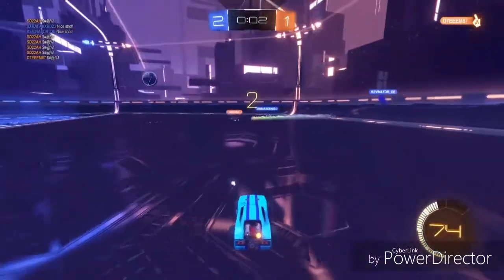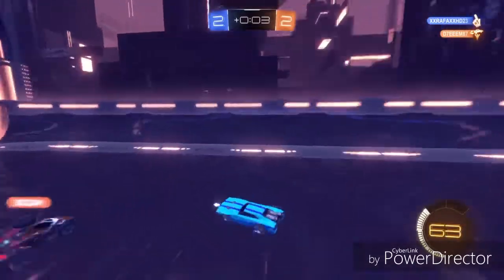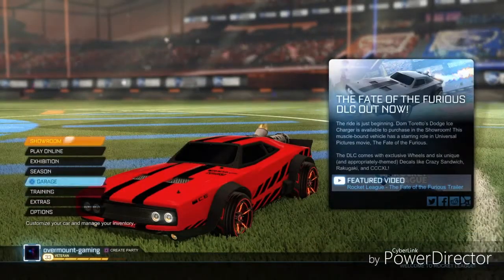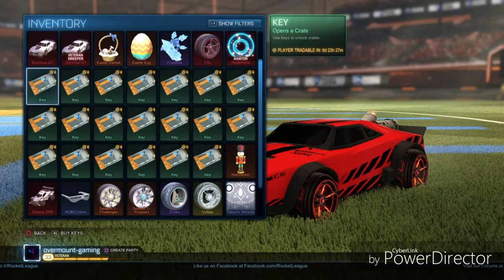Ice Charger DLC